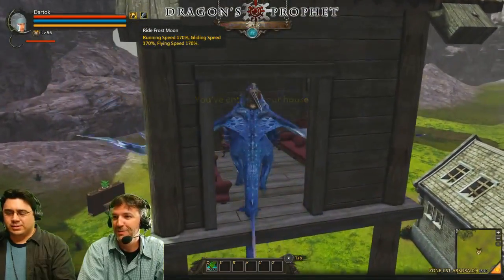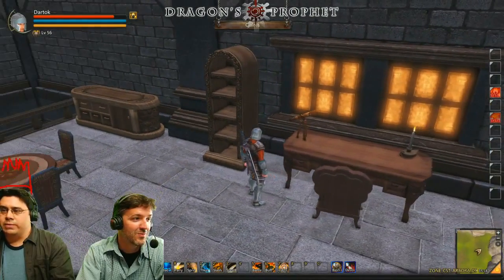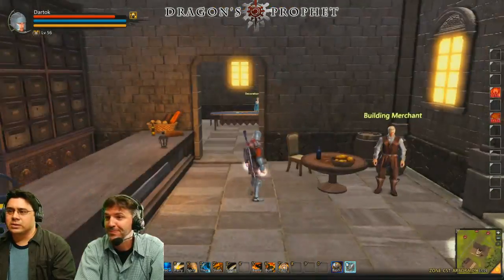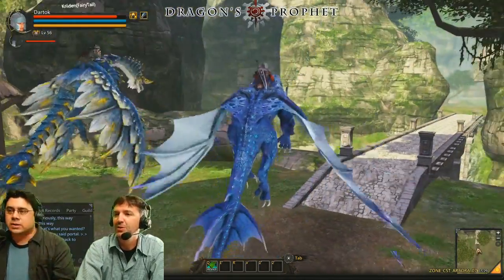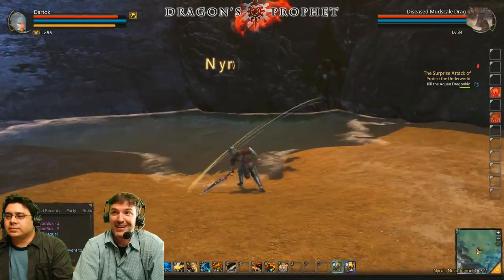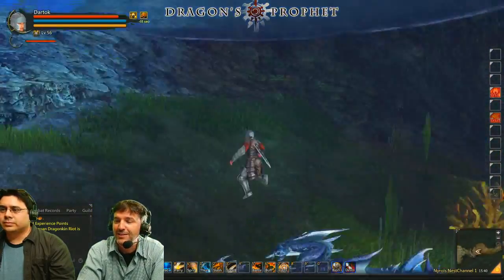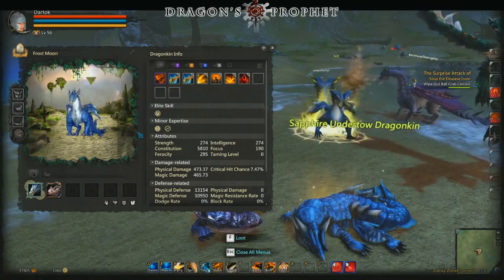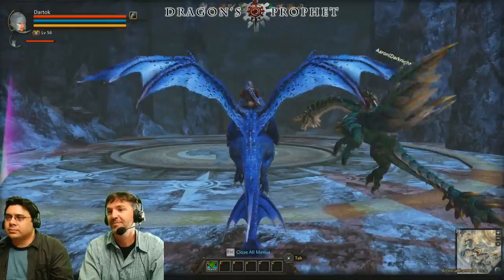Dragon's Prophet Gameplay 4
Note: NO NDA is breached. This gameplay footage is the recorded version of the Dragon Prophet's live stream by the Dragon Prophet's staff.